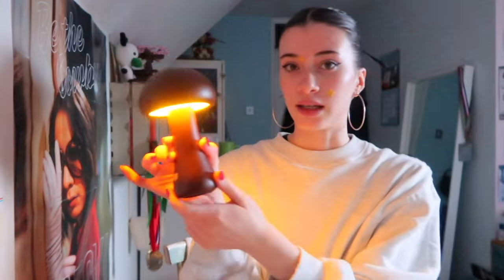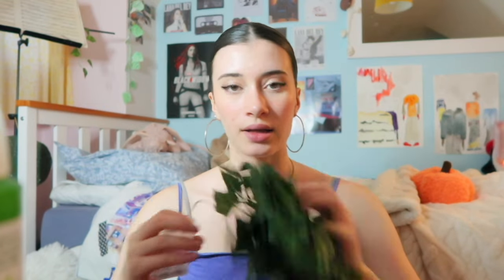winter day in ma life 🎧🍂 (ft temu haul)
🧸 product links:
- Artificial Vines with Fairy Lights

sorry for not posting in so long, uni has been rlly hectic lmao🫶🏼 enjoy the video!

🧸 FAQs
❤︎ i'm from England and Venezuela, my pronouns are she/her, and I'm eighteen :)
❤︎ film equipment: canon g7x or iPhone 13